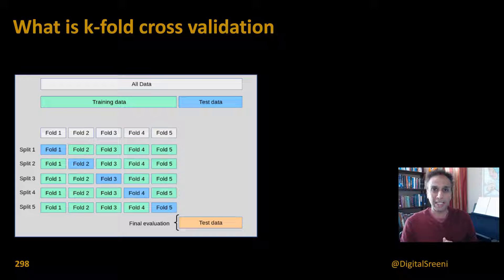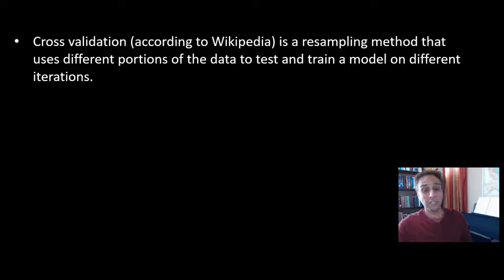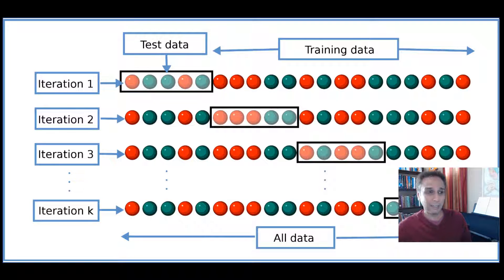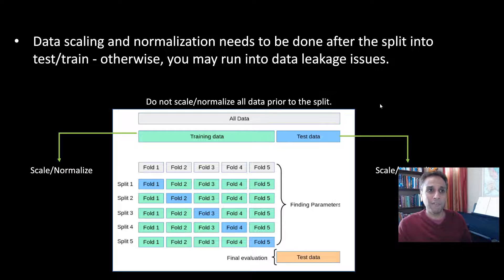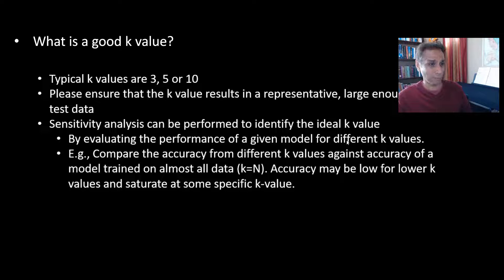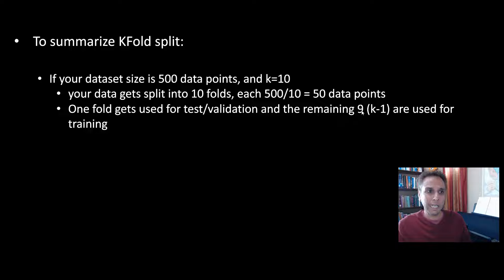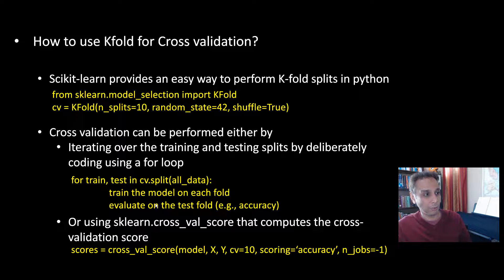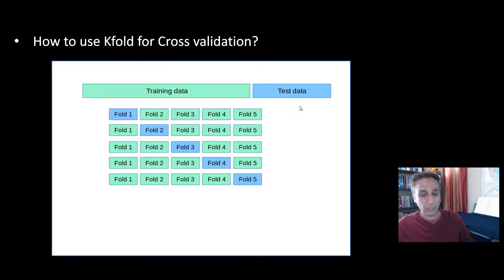298 - What is k fold cross validation?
298 What is k fold cross validation?

Cross validation (according to Wikipedia) is a resampling method that uses different portions of the data to test and train a model on different iterations.​

In machine learning, cross validation is used to compare various models and its parameters.​

K-fold is a specific data sampling method that splits data for training and testing used for cross validation. ​

K refers to the number of groups the data gets split into. ​